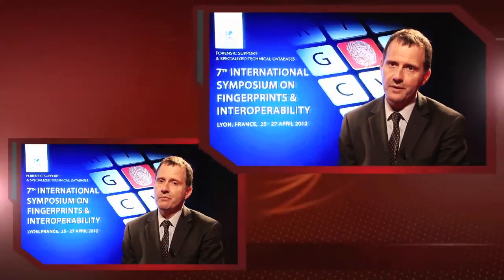Patrick Grother, National Institute of Standards & Technology, USA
From the smart electric power grid and electronic health records to atomic clocks, advanced nanomaterials, and computer chips, innumerable products and services rely in some way on technology, measurement, and standards provided by the National Institute of Standards and Technology.

Founded in 1901, NIST is a non-regulatory federal agency within the U.S. Department of Commerce. NIST's mission is to promote U.S. innovation and industrial competitiveness by advancing measurement science, standards, and technology in ways that enhance economic security and improve our quality of life.

NIST carries out its mission through the following programs:

    the NIST Laboratories, conducting world-class research, often in close collaboration with industry, that advances the nation's technology infrastructure and helps U.S. companies continually improve products and services;

    the Hollings Manufacturing Extension Partnership, a nationwide network of local centers offering technical and business assistance to smaller manufacturers to help them create and retain jobs, increase profits, and save time and money; and

    the Baldrige Performance Excellence Program, which promotes performance excellence among U.S. manufacturers, service companies, educational institutions, health care providers, and nonprofit organizations; conducts outreach programs; and manages the annual Malcolm Baldrige National Quality Award which recognizes performance excellence and quality achievement;

    From 2007 to 2011, NIST provided cost-shared grants through the Technology Innovation Program, and between 1990 and 2007, it managed the Advanced Technology Program.

NIST's FY 2012 resources total $750.8 million from the Consolidated and Further Continuing Appropriations Act of 2012 (P.L. 112-55), with an estimated additional annual income of $62.7 million in service fees, and $128.9 million from other agencies.

The agency operates in two locations: Gaithersburg, Md., (headquarters—234-hectare/578-acre campus) and Boulder, Colo., (84-hectare/208-acre campus). NIST employs about 2,900 scientists, engineers, technicians, and support and administrative personnel. Also, NIST hosts about 2,600 associates and facility users from academia, industry, and other government agencies. In addition, NIST partners with 1,300 manufacturing specialists and staff at about 350 MEP service locations around the country.